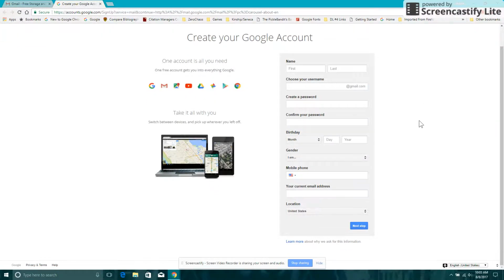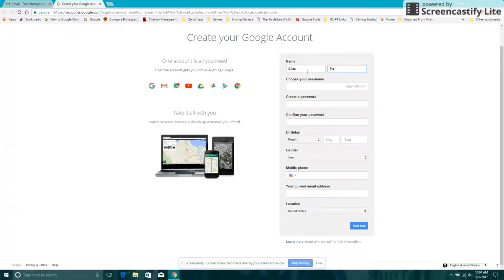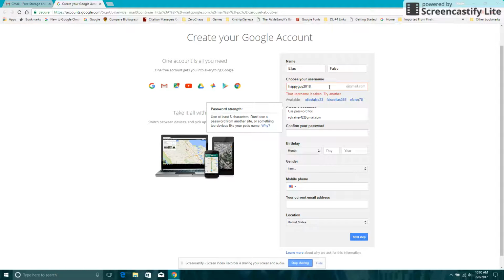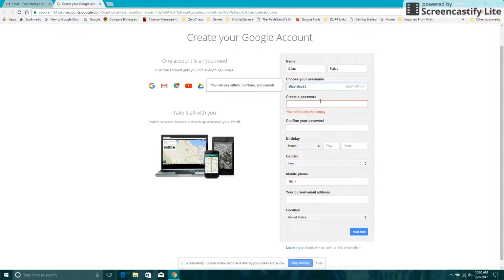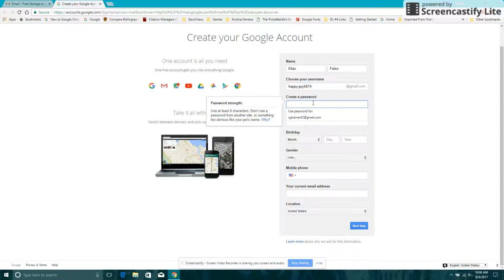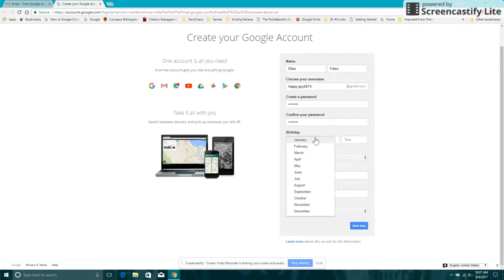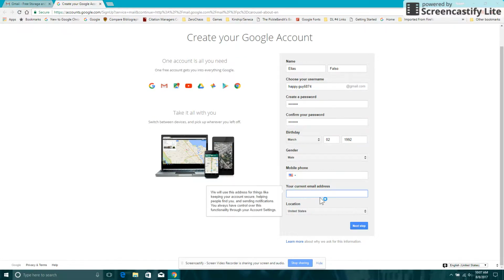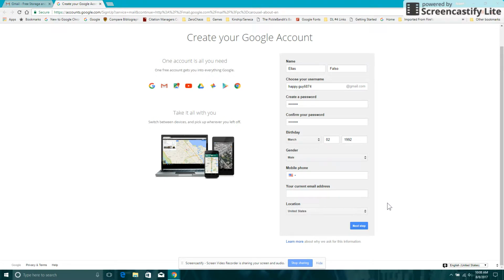Gmail: Making an account.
By the end of this video, students will know how to register for a Gmail account.